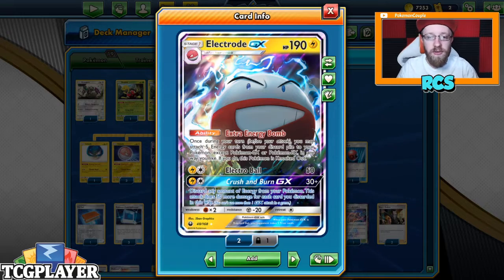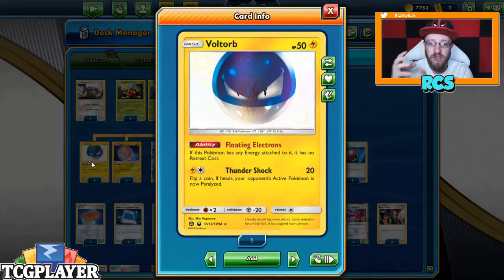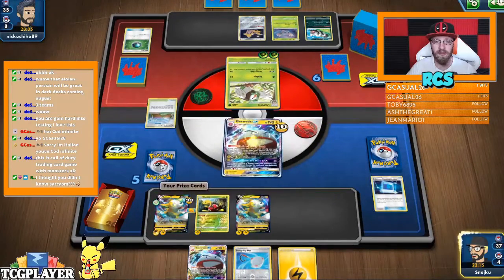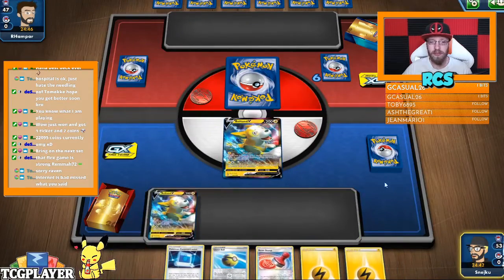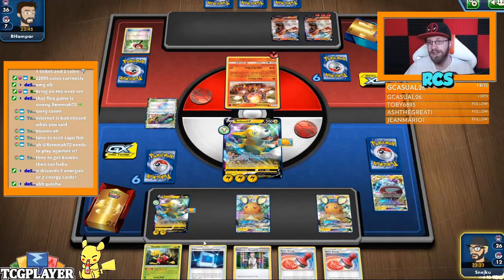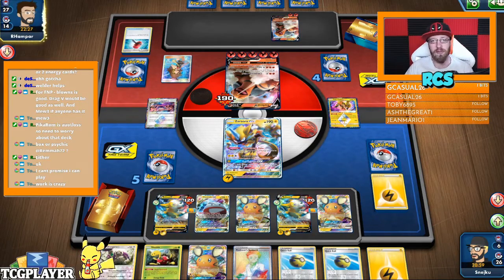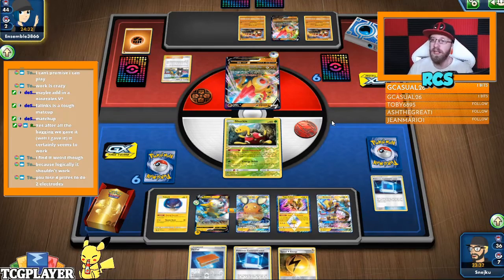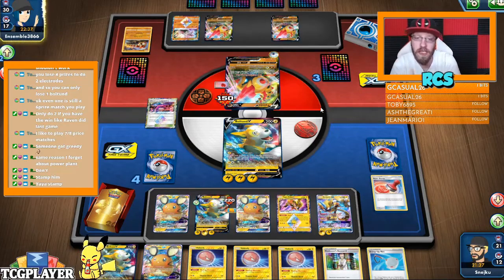Electrode GX / Boltund V Deck Profile & Gameplay - Rebel Clash Pokemon TCG Online